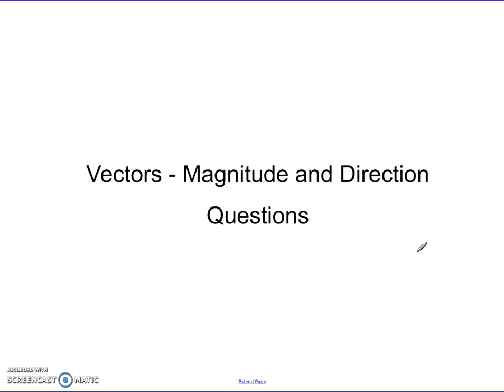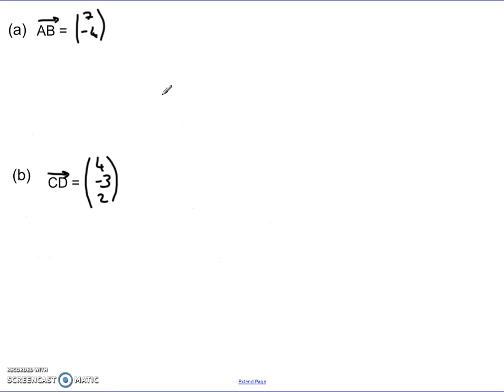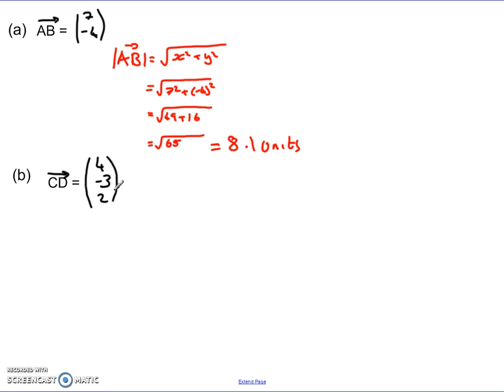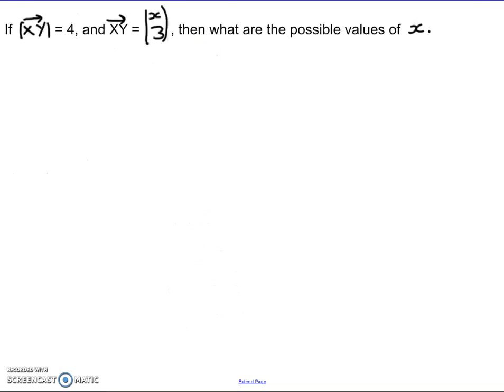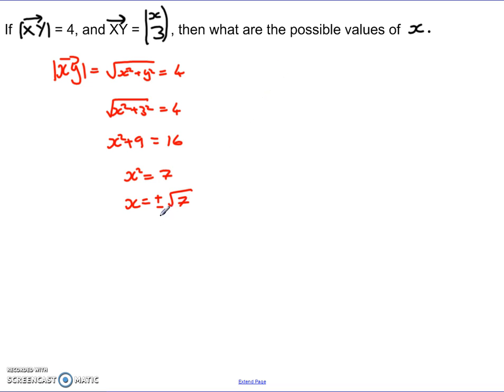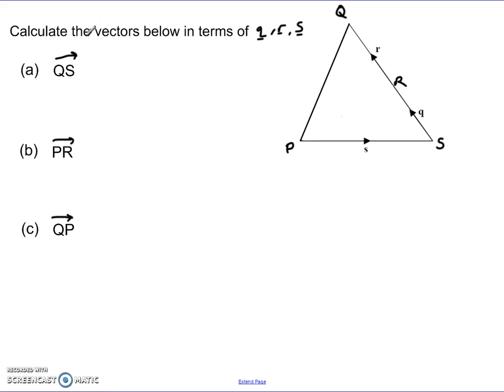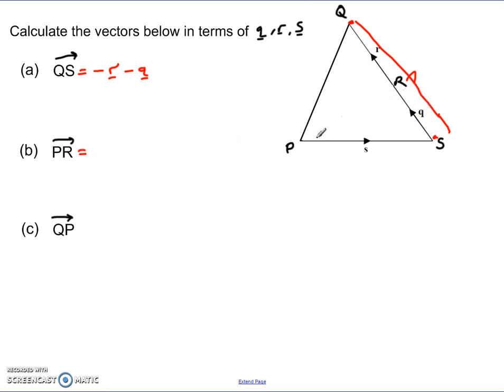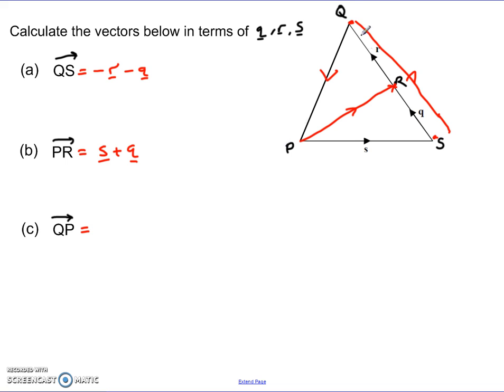Vectors Magnitude and Direction Questions